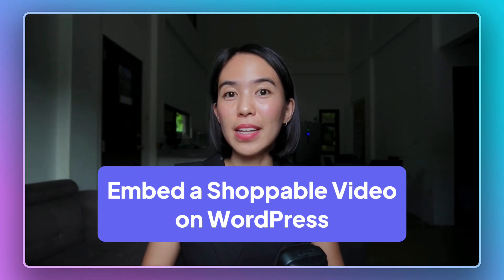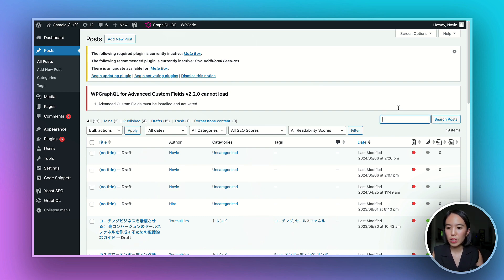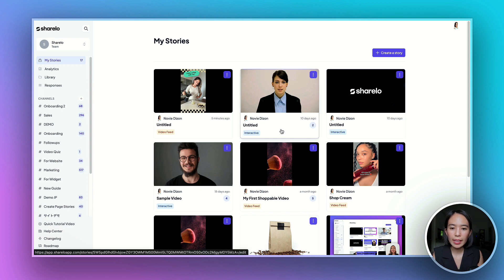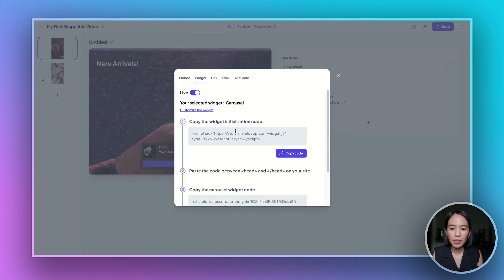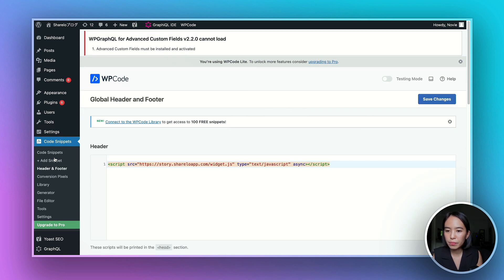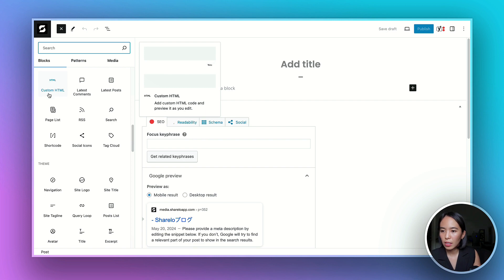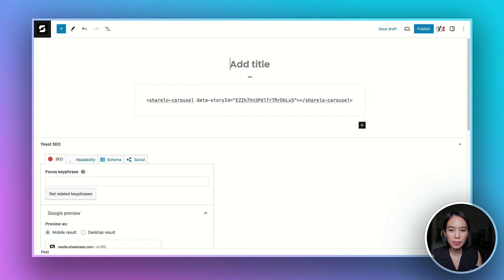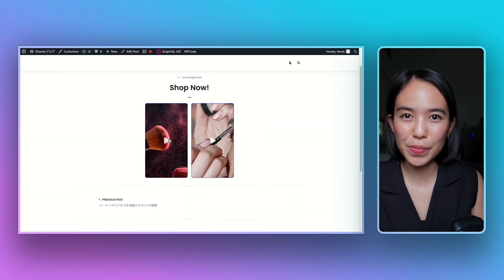How to Embed a Shoppable Video on WordPress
In this video we will show how you can embed a shoppable video on Wordpress